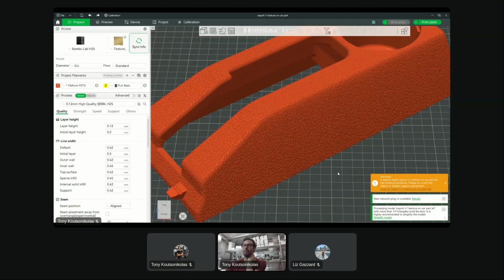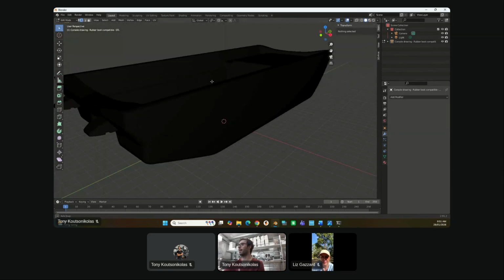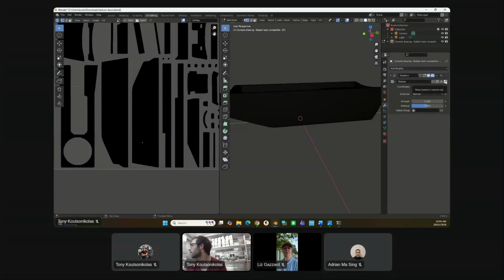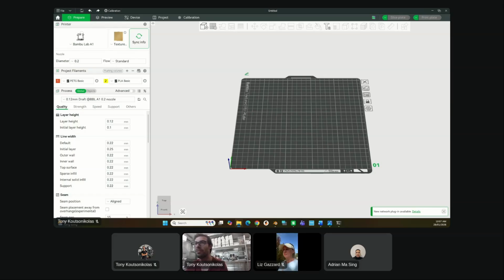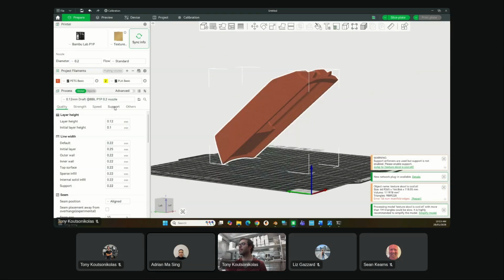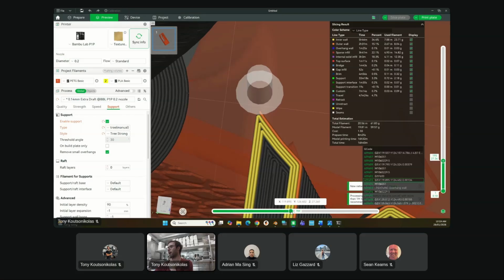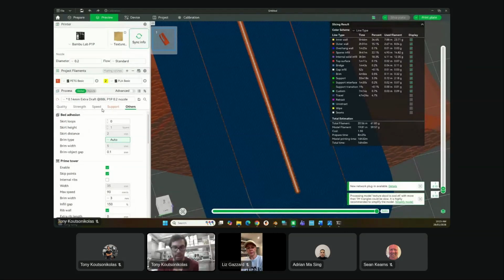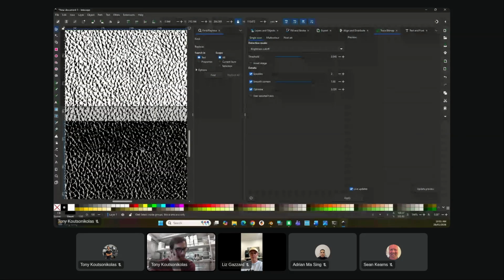3D Printing Q&A on creating TEXTURED PRINTS - 2026.01.28